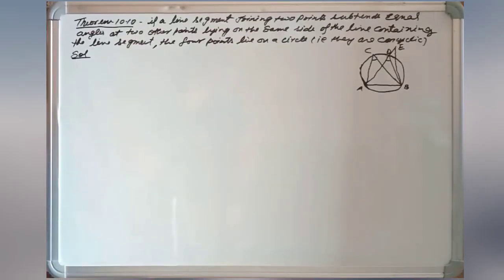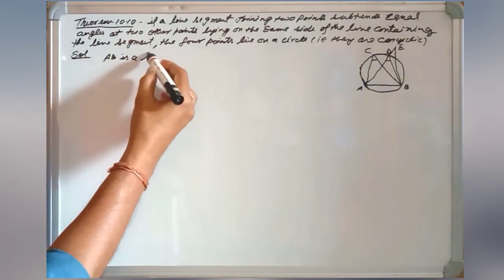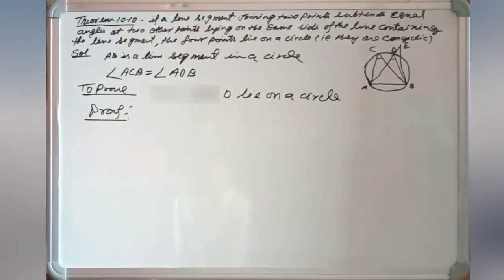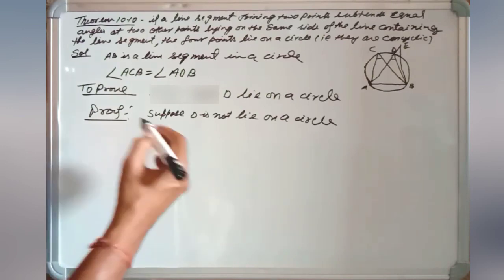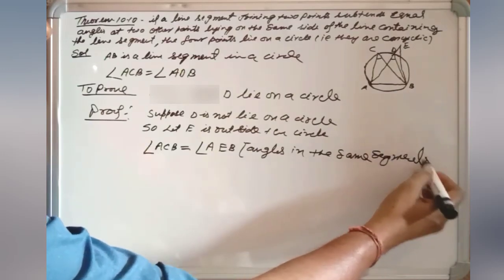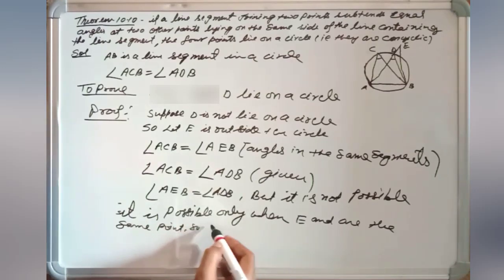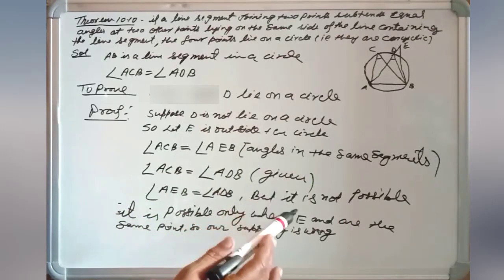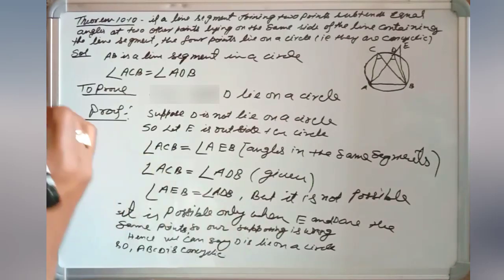Class 9th Maths|| Circles || Proof of theorem 10.10 || LECTURE-2